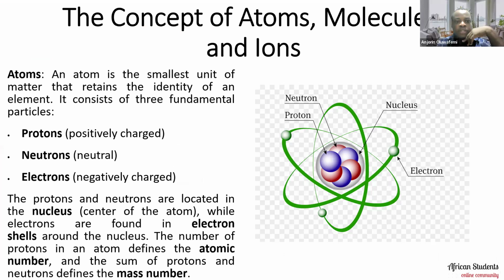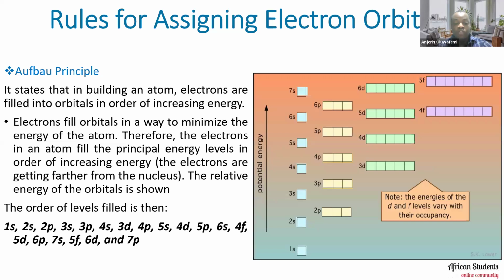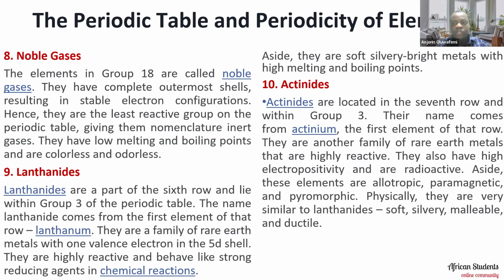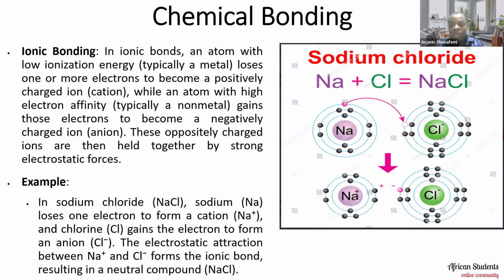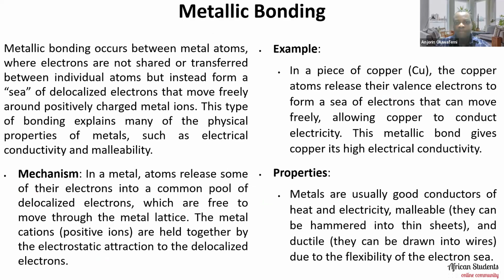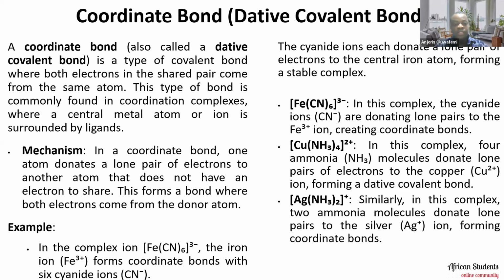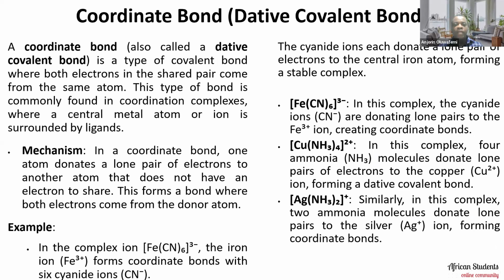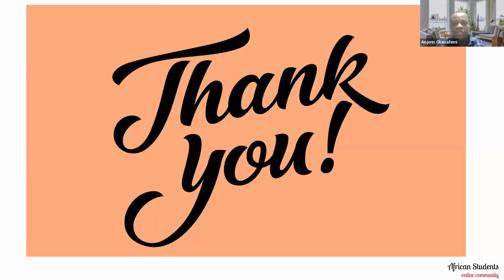part 2 Atoms, Molecules and Atomic structure